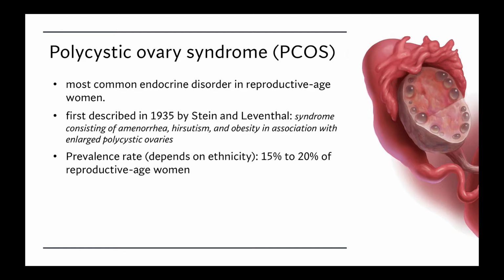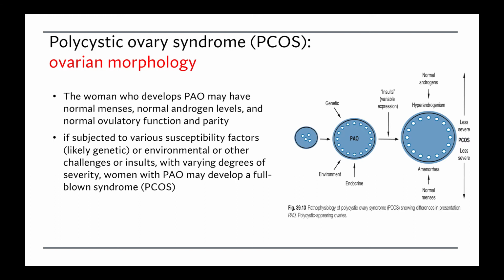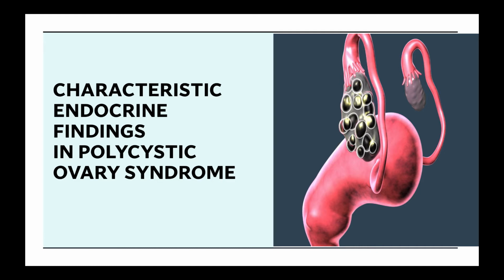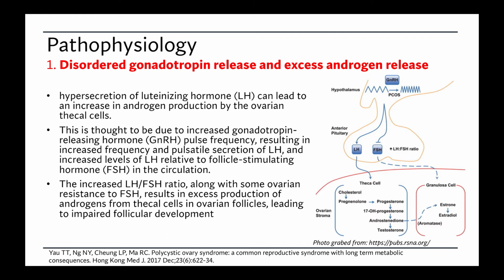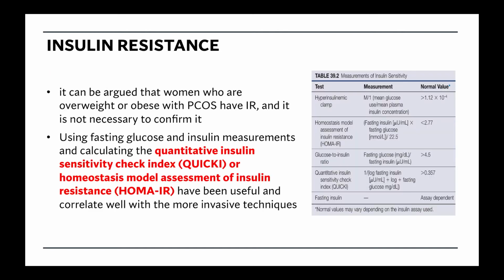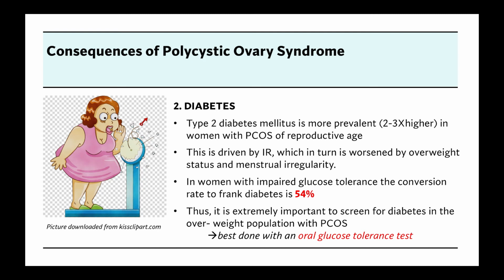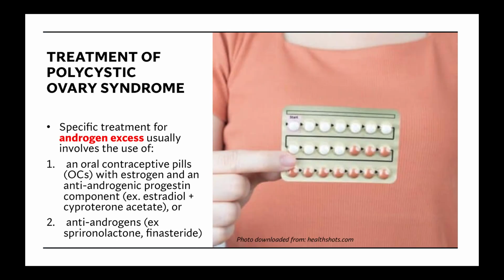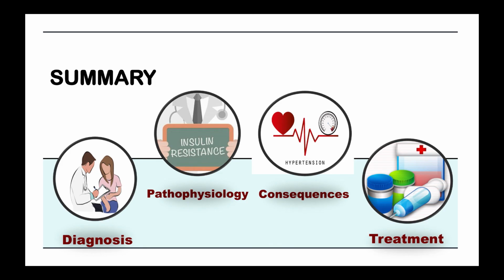PCOS updated lecture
This is an update to my previous lecture on PCOS.